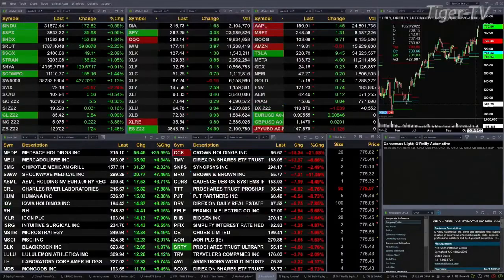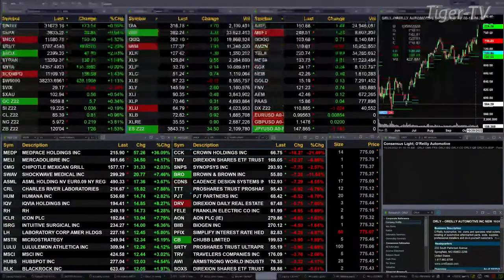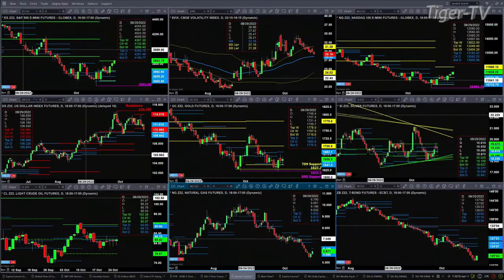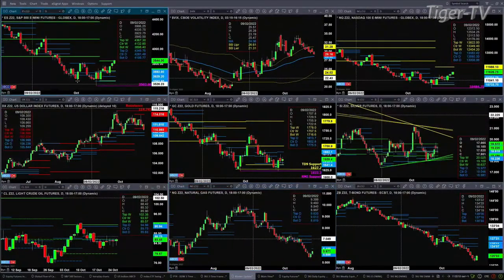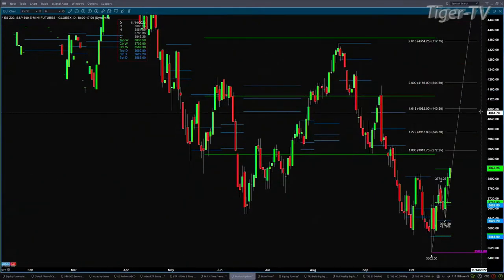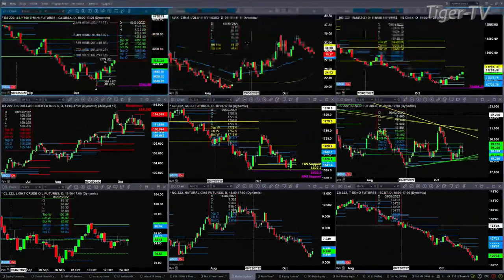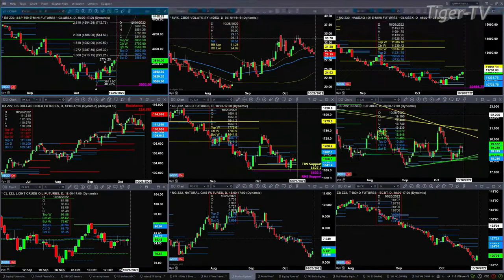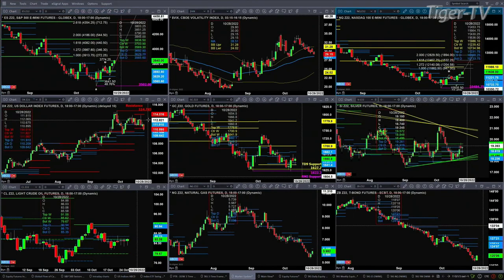October 25th, 11AM ET Market Update on TFNN - 2022